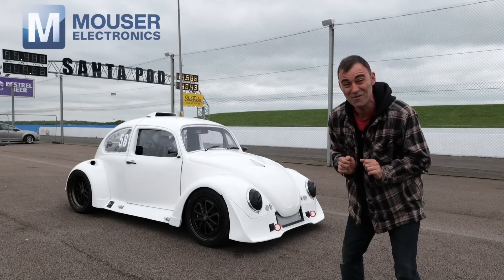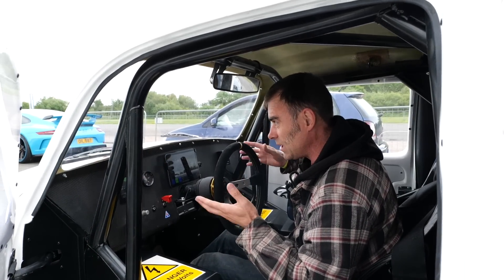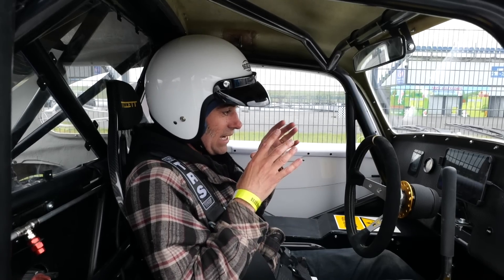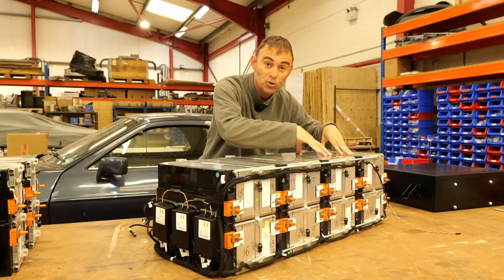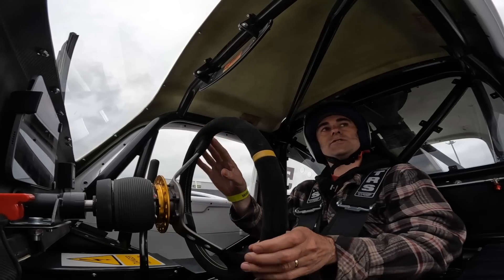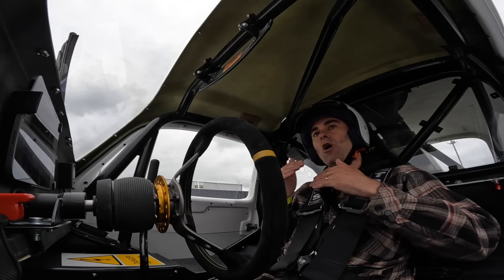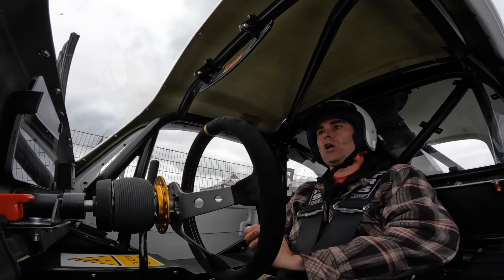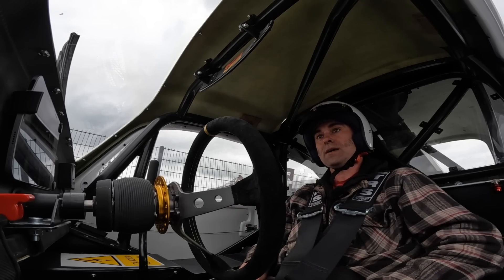Pikes Peak race car Ep12 : We take it to a drag strip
It's time to see if our Tesla powered race car, BugZappa, can cope with full throttle and speeds above 30mph. This is the first time we've driven it with any gusto so fingers crossed it all stays in one piece. Don't forget that all the runs in this episode are at 65% power so the times are not indicative of where it'll be once we're happy to release the full power mode and see what it can REALLY do.

Before we take it to a full on track day we may well come back to Santa Pod for some full power, full throttle tests. Then once we're happy everything can cope with the power, we'll take it to a proper race track and start testing and tuning the real race car stuff, like suspension and brakes.